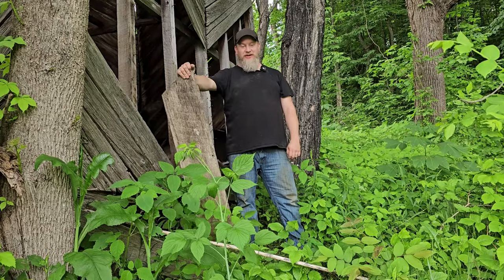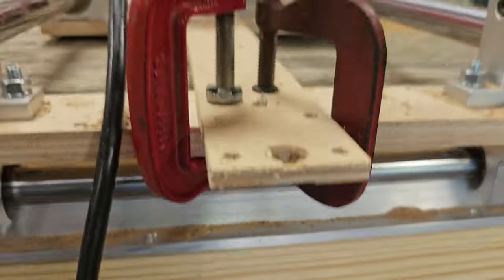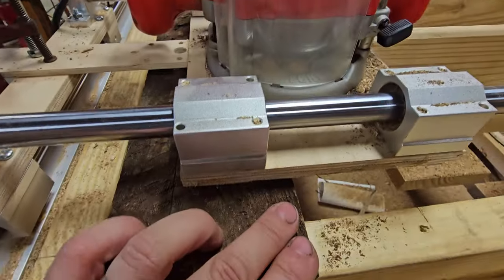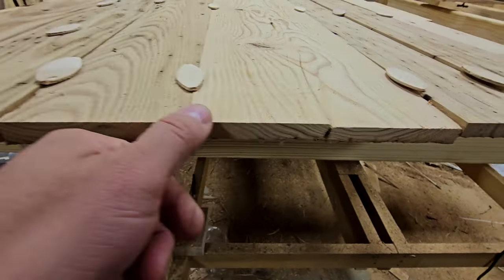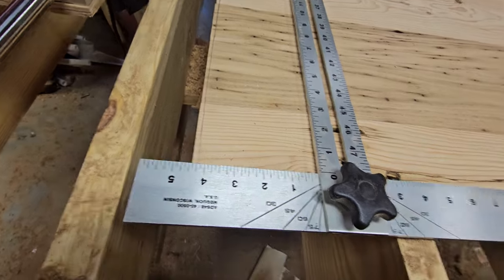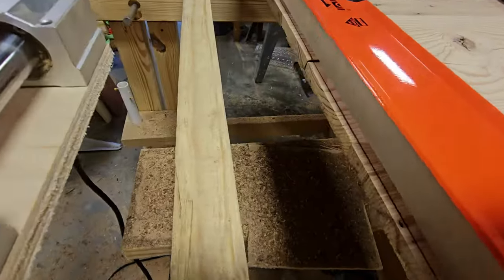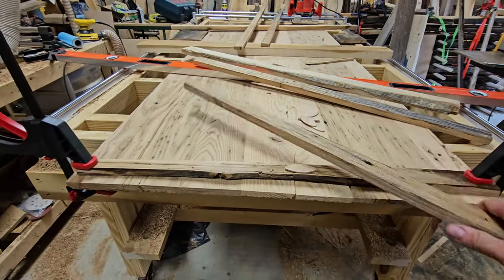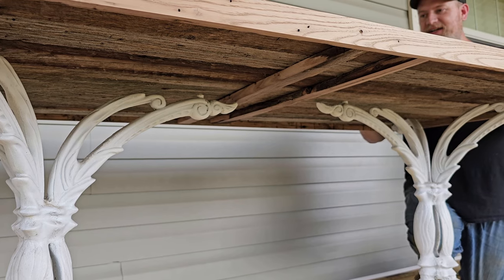Reclaimed American Chestnut Table Top Build with My DIY Linear Router Sled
Back in the fall of 2023 my friend Rick was hoping that I could take some boards off of his dilapidated 100+ year old barn made from wormy American Chestnut. Based on the thickness of the boards and the extreme weathering that would have to be surfaced, I wasn't 100% confident the project was going to be a success, but I was up for the challenge. Not having a reliable jointer, nor a really powerful planer, I came up with a plan to build a DIY linear router sled for my board surfacing needs (I needed one anyway for slab flattening)  When it came to edge jointing the long boards, I ran into many frustrations, until I realized that I could easily use my router sled to do the job. I ended up slowly working on the project a little bit here and there as time permitted and finished the table about 6 months later. This was a first of a kind project for me, so there was an incredible amount of learning involved.

Video Chapters:

00:00 Beginning
01:44 Title
02:14 Surfacing Chestnut Planks with the Router and DIY Sled
03:18 My Setup for Edge Jointing with my Router Sled
08:32 First Edge Joint Pass (Board Length)
10:29 Edge Jointing Extremely Uneven Edge
12:35 Benefit of Having Sacrificial Ends on the Boards
15:02 First Look at the Jointed Edges
16:23 Joining the Boards with Biscuit Joiner
19:11 Glue-up of the Boards
19:48 Joined Boards Look Great!
22:39 Squaring up the Table Ends with the Router and DIY Sled
35:52 Attaching the Trim/End Pieces
40:08 Wrapping Things Up
40:36 The Final Product Delivered